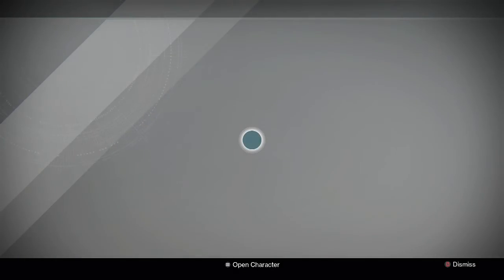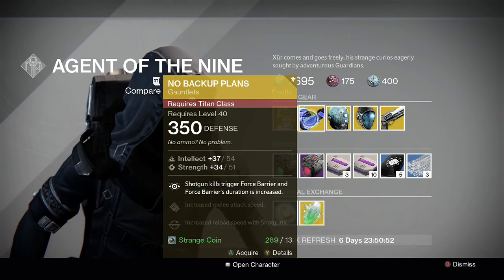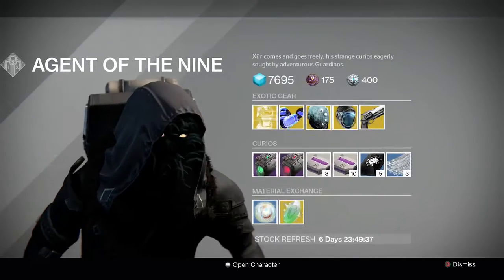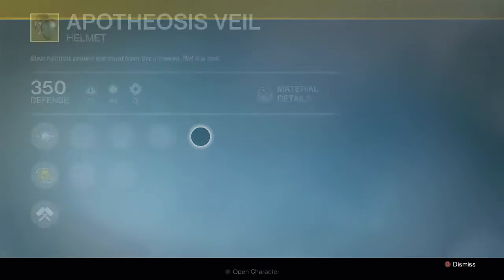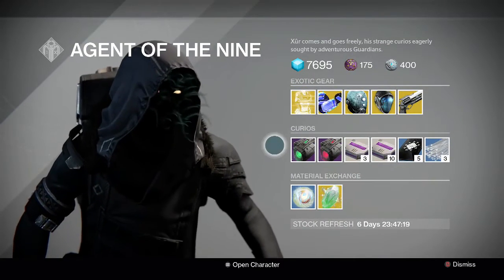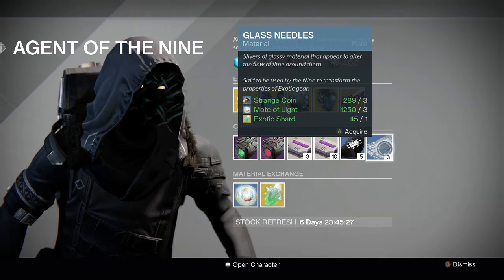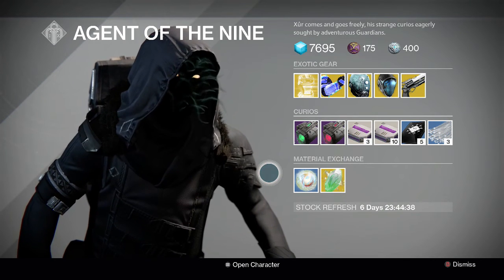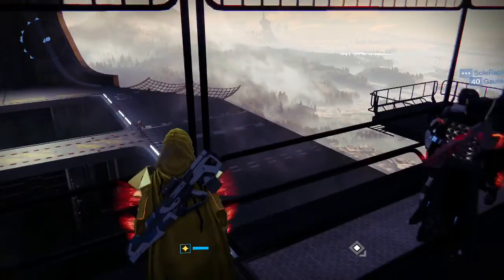Destiny: RISE of IRON - Xur Location and Items Guide - February 10-12, 2017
Xur Location in the Tower and recommendations guide on the exotic gear he has brought with him for February 10-12, 2017, Week 21 of Destiny: Rise of Iron (Week 127 of Destiny).

Don't forget that Heavy Ammo is THE BEST way to rank up your faction! Fastest and easiest way to reach 390 (if you're not there yet!).